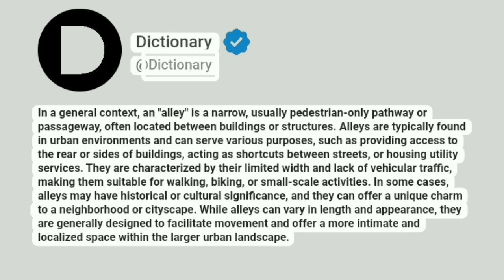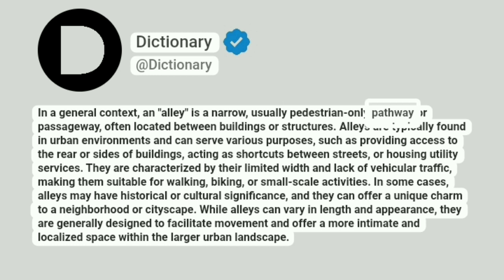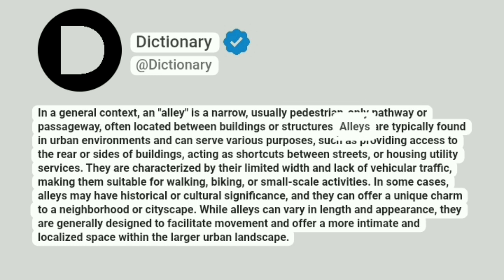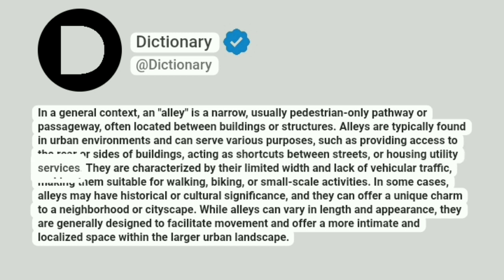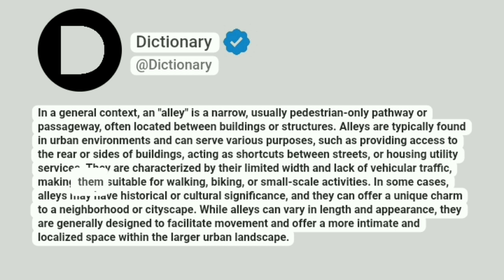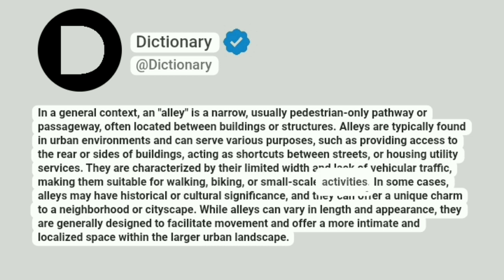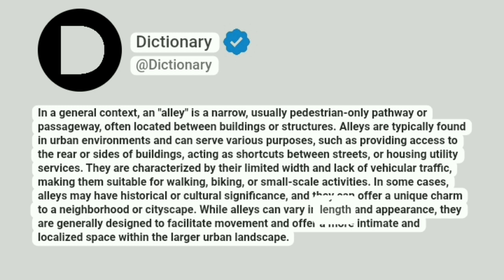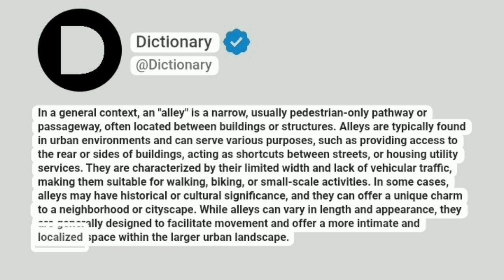Alley Meaning In English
In a general context, an "alley" is a narrow, usually pedestrian-only pathway or passageway, often located between buildings or structures. Alleys are typically found in urban environments and can serve various purposes, such as providing access to the rear or sides of buildings, acting as shortcuts between streets, or housing utility services. They are characterized by their limited width and lack of vehicular traffic, making them suitable for walking, biking, or small-scale activities. In some cases, alleys may have historical or cultural significance, and they can offer a unique charm to a neighborhood or cityscape. While alleys can vary in length and appearance, they are generally designed to facilitate movement and offer a more intimate and localized space within the larger urban landscape.